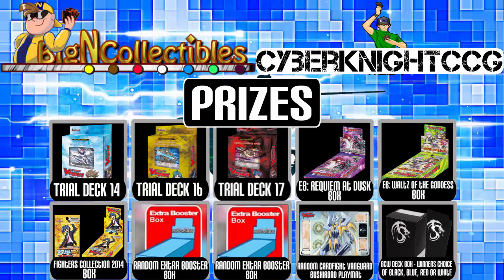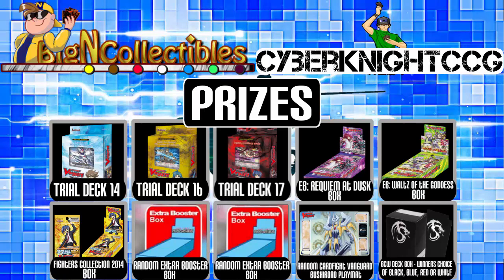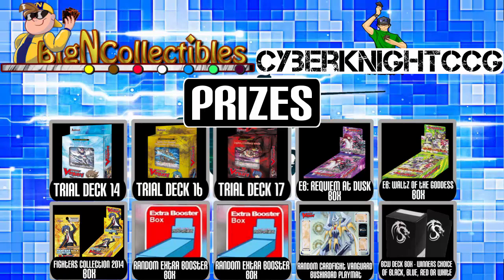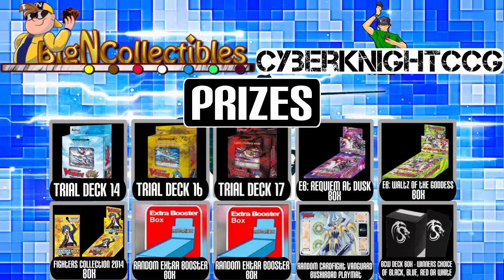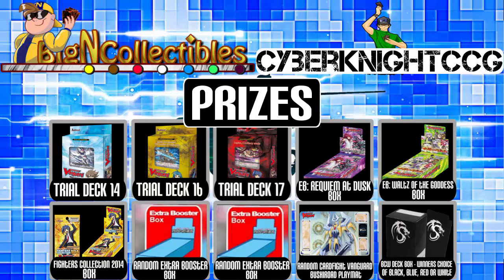Cardfight Vanguard Giveaway 10 Prizes Including Booster Boxes!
Prizes-
1. Trial Deck 14: Seeker of Hope
2. Trial Deck 16: Divine Judgment of the Bluish Flames
3. Trial Deck 17: Will of the Locked Dragon
4. Extra booster box 11 Requiem at Dusk
5. Extra Booster box 12 Waltz of the Goddess
6. Fighters Collection 2014 Booster box
7. Random Extra Booster Box
8. Random Extra Booster Box
9. Random Cardfight Vanguard Bushiroad Playmat
10. Winners Choice Deck Box Color (BCW deck box) Black, Blue, Red Or White

2. Leave a comment on this video.

For a 2nd Entry into the contest-
1. "Like" Bigncollectibles Facebook

2. Post your YouTube username on Bigncollectibles page on the contest Image

Ends On 11-21-14